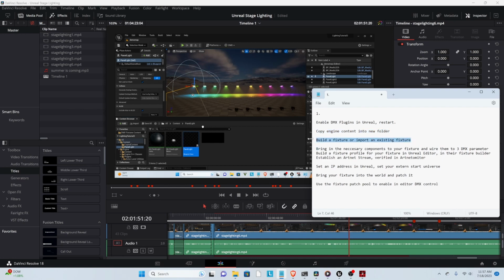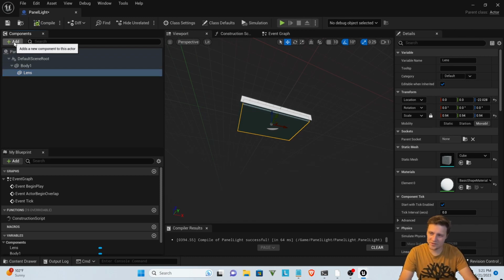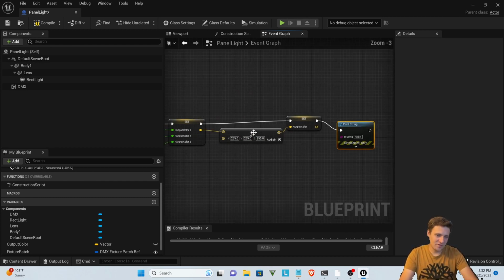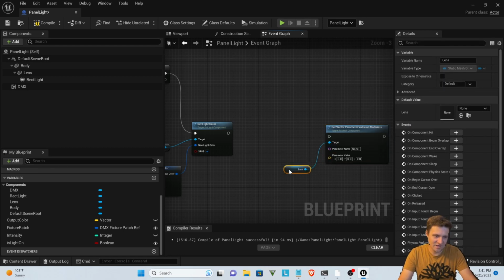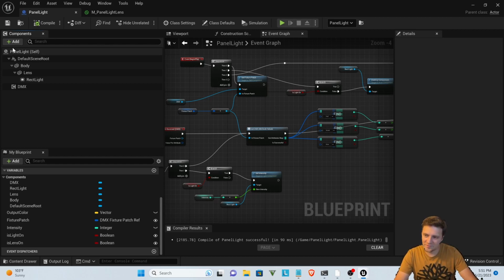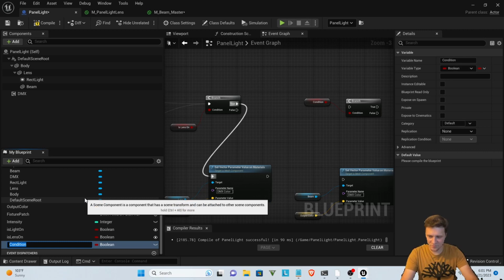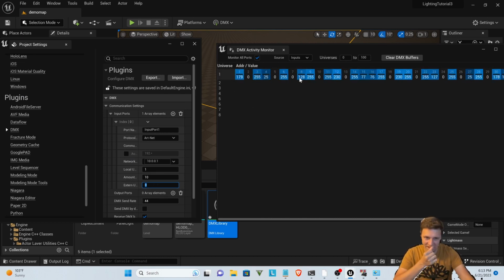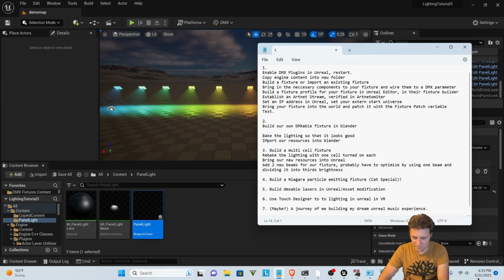Using DMX to control custom Unreal Engine lighting and other assets (UE 5.2)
Note: This method is becoming the “less preferred” method in comparison to my newer methods. See my recent videos for better usage. The blueprints still work, but work better when added to DMX actor classes.
1. Here I use a blank, or static mesh patent class for the blueprint. By using a DMX actor of any kind, the patching can be handled by the patching tool that UE provides, as well as being exportable with MVR workflow. (See my recent videos to see this method in action)
2. By starting with a DMX actor and modifying the blueprint, you can easier add in components like color, dimmer, and gobo components (I’m still researching use of the components in a blueprint. From what I’ve seen, once our blueprints “go rogue” with our own scripting, it becomes harder to integrate components.”)

This is the first video of its series needed to build lighting, or other assets, and control them in real time with DMX in Unreal Engine 5.2
It covers setup, best settings, building your first fixture using light materials, importing prefabbed fixtures, and using the patch tool built in.

Chapter Markers:
Start: 0:00
Plugins needed: 1:28
Get engine Content: 2:50
Project Settings / Editor Preferences: 6:09
Output Color Variable: 15:40
Set Light up to adjust brightness: 18:39
Set Color: 20:50
Performance Booleans: 21:48
Emissive Materials + Performance Booleans: 25:57
Create Lens Material: 29:03
Assign Lens Material to Lens Component: 34:20
At this point we have a functioning light with a light up lens: 34:58
Create Beam: 36:03
Unreal Beam Material Walkthrough: 38:35
Connecting to the beam mesh by blueprint: 44:08
Save your progress (More often then here): 46:17
Establish a DMX Stream: 49:21
Configure Project to accept DMX: 50:10
Build DMX Profile: 50:53
Patch the fixture in the DMX Library: 52:41
Viewing the DMX Stream in Unreal 53:26
Discovery - Controlling fixtures in editor 56:09
Correcting the unrevealed Variables from earlier 1:01:46
System Complete: 1:02:40